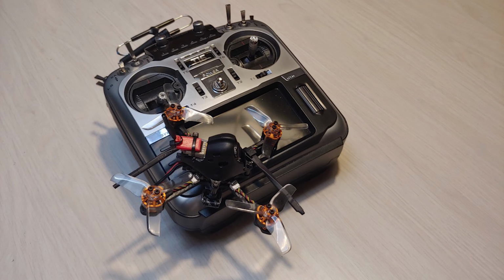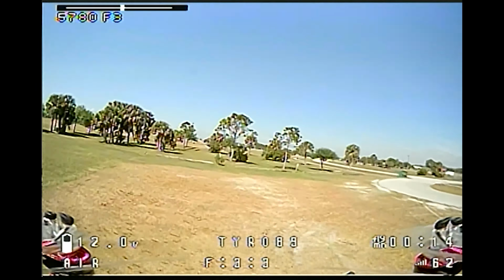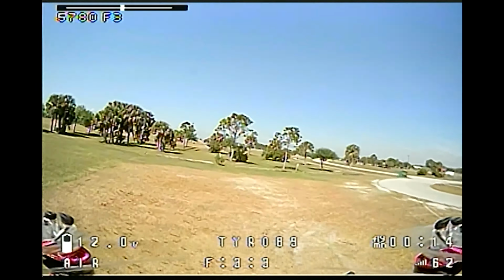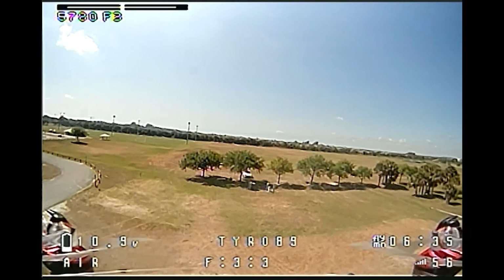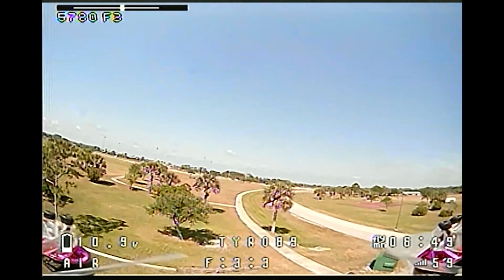Who Said You're Too Old To Fly FPV? - 73 Year Old Guy Flying a Little FPV Racing Quad!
Who Said You're Too Old To Fly FPV? - 73 Year Old Guy Flying a Little Racing Quad!

A nice little flight at the park of the Eachine Tyro89 quad. Great flying little quad that got a 7+ minute flight on a 3s 650mah battery.

Never miss one of my new videos!